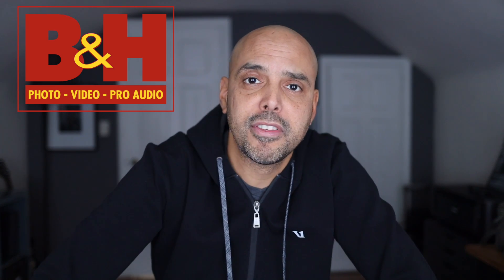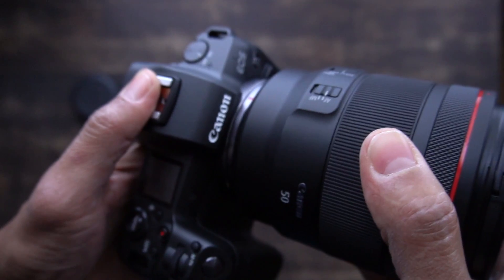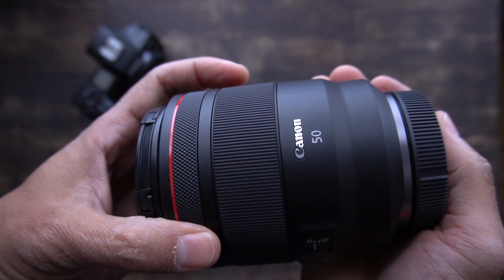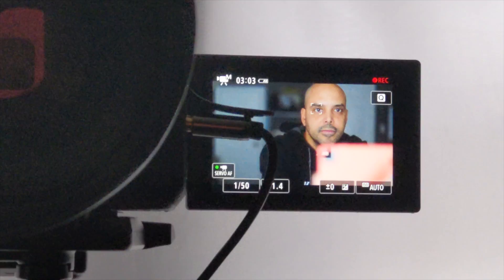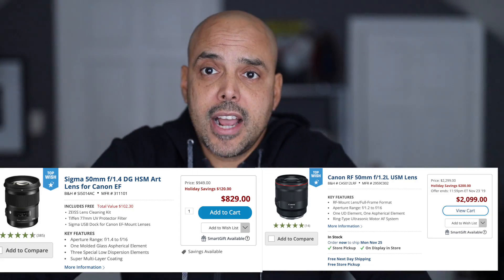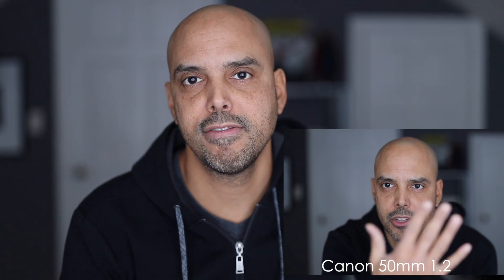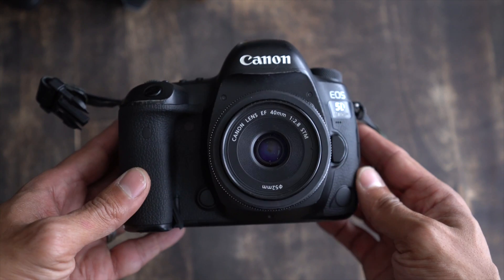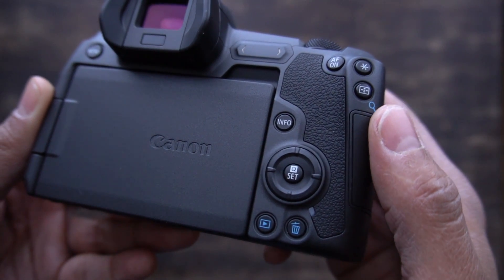Is the Canon EOS R a good YouTube Video Camera?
All of a sudden, all of YouTube is back in love with this camera. In this video, we take a look at the Canon EOS R, the 50mm 1.2, pluse the Canon 35mm f2, and the Canon 16-35mm f4 with an adaptor.

Thanks to my friends at B&H for loaning me the camera to play with.
Check out the camera and all kinds of great toys below:

Canon EOS R

Canon EOS 50mm 1.2 RF